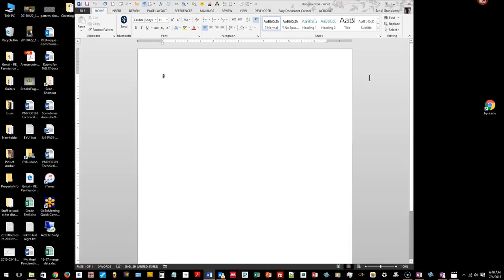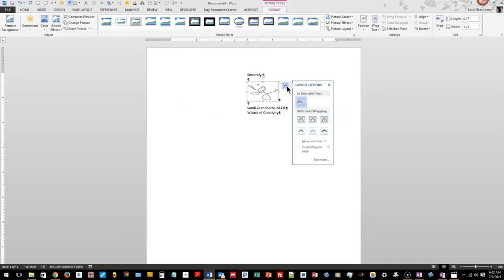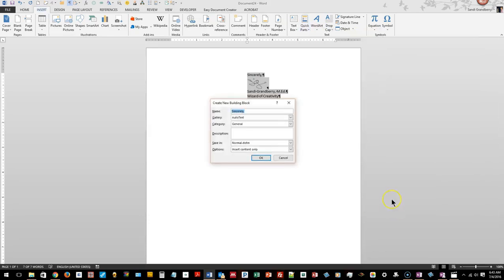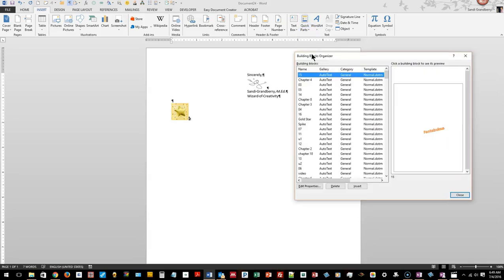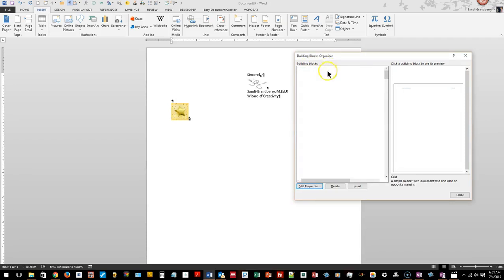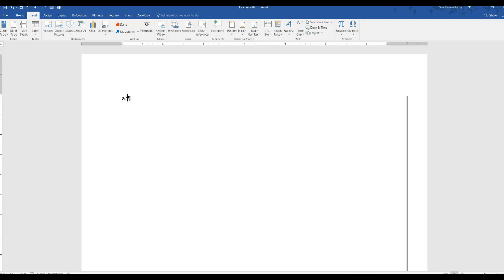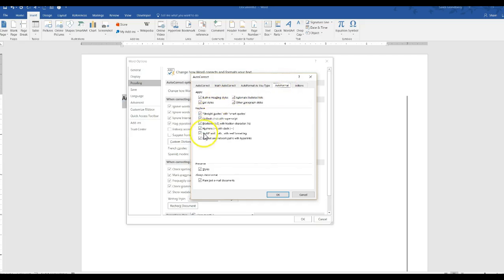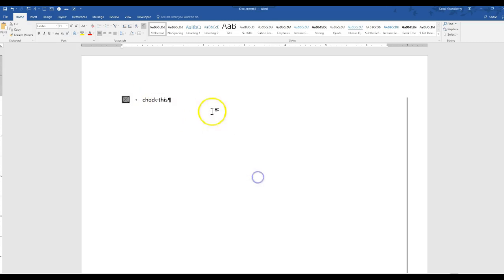Week 5 Chpts 21 and 22